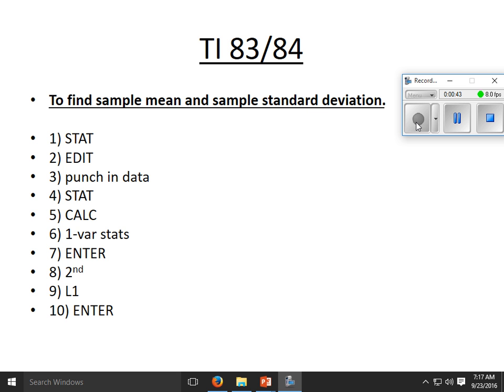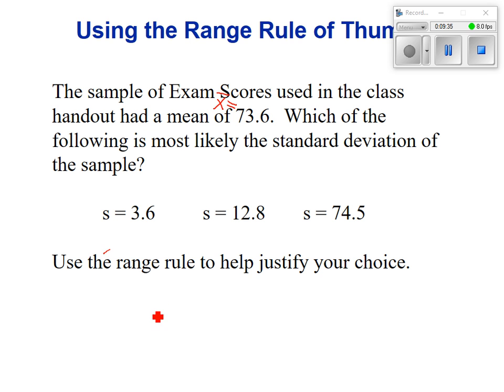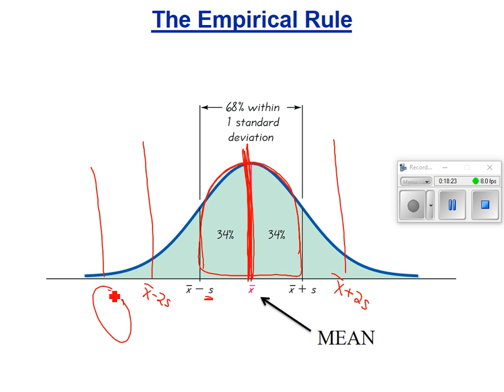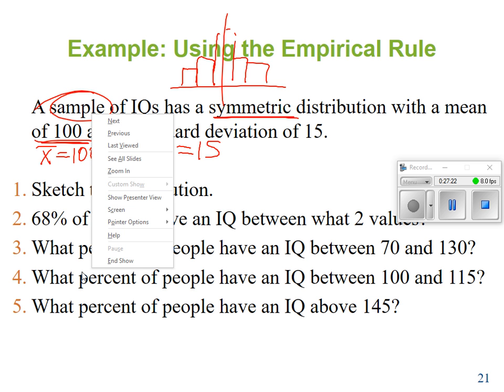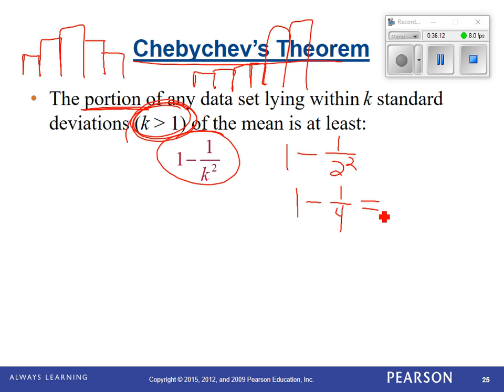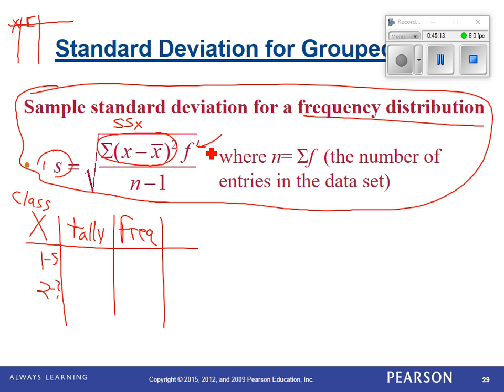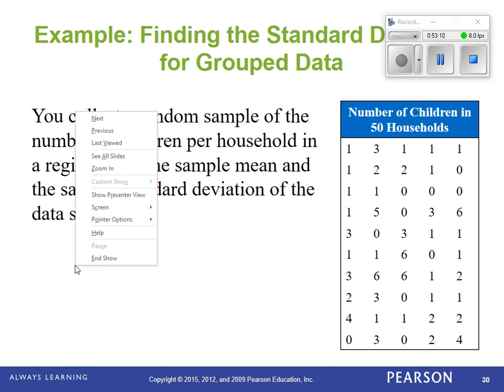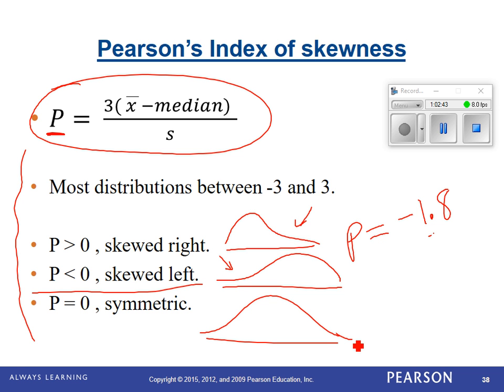video lesson 2 4b used 16 17